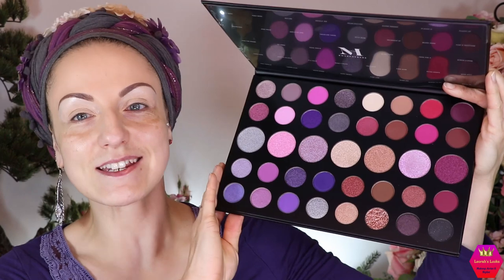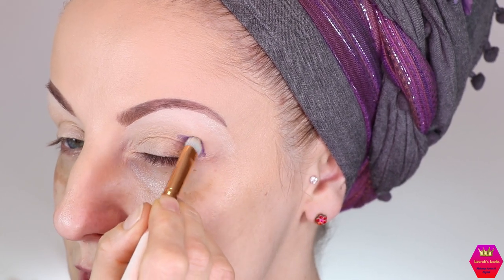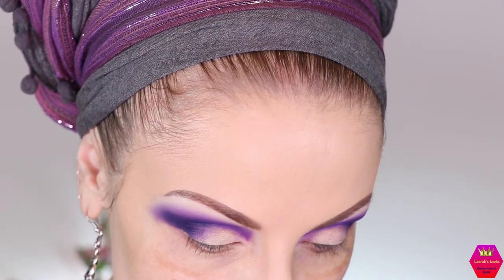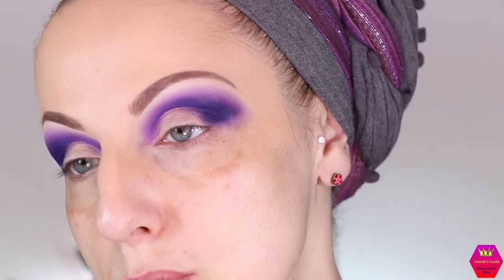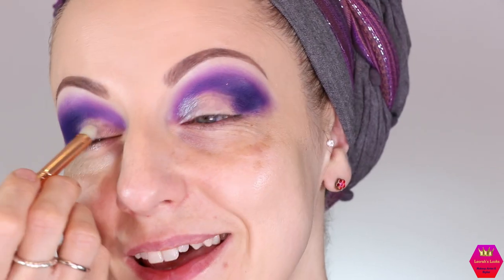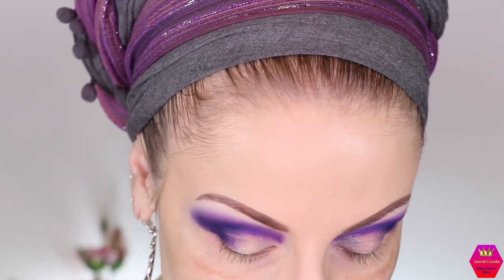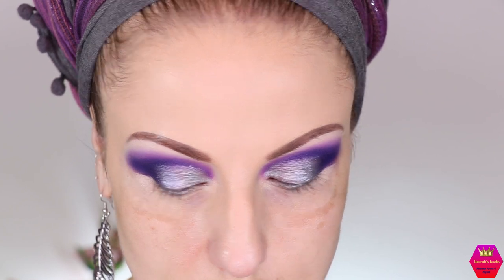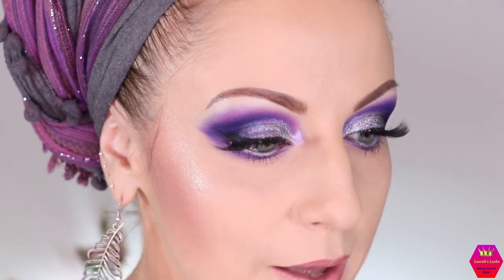Morphe | 39S Such a Gem Palette | First Impression & One Look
Hi Everyone and welcome (back) to my Beauty & Lifestyle Channel! In today’s video I’m using the ‘39S Such a Gem Palette’ by Morphe for the first time, create a look and let you know at the end of the video what my first impression of the palette is. I hope you will enjoy the video.

The content of all my videos reflects my personal opinions and experiences.

-Firming Night Cream
-Collagen Firming Cream SPF-20

-‘Nivea Sun’ UV Face Q10 Anti-Age & Anti-Pigments SPF50

‘Armani Code’ by Gorgio Armani

-Baked Blush & Brighten (Tropic Hues)

-‘Colour Correct’ Concealer Palette

-‘39S Such a Gem’ Artistry Palette

-Longlasting Eye Pencil (05 C’est la vie)

-‘Infaillible’ 24h Concealer Pomade (20 Peach)
-‘Age Perfect’ Brow Magnifier (04 Taupe Grey)
-Volume Million Lashes excess Mascara (Black)

-Pro Longwear Paint Pot (A48 Soft Ochre)
-Extra Dimension Blush (Telling Glow)

-Moisturizing Lipstick (146 Sparkly Coral)
-‘Fabulash’ False Lashes (19)

-EyeStudio Gel Eyeliner (Blackest Black)

-Pro Brow Defining Kit (medium)